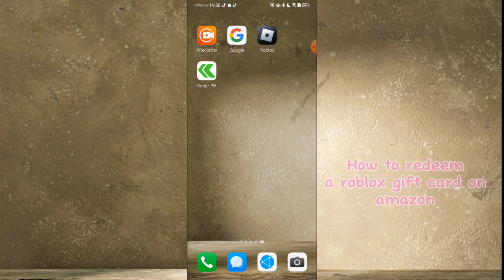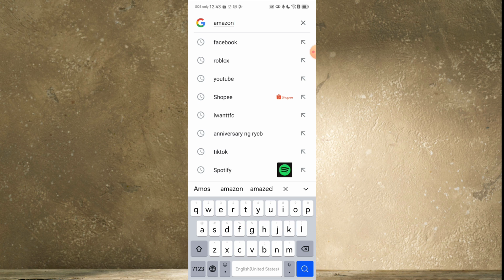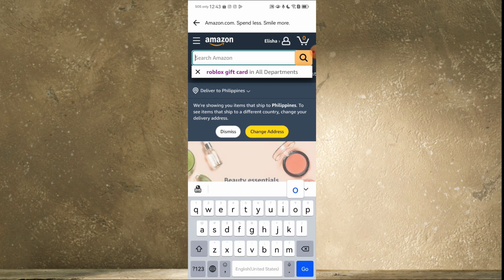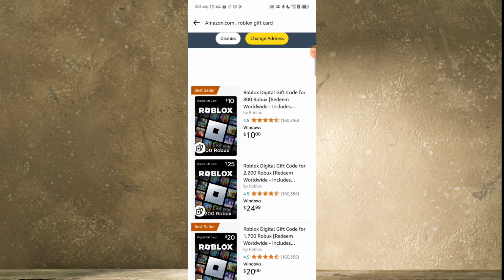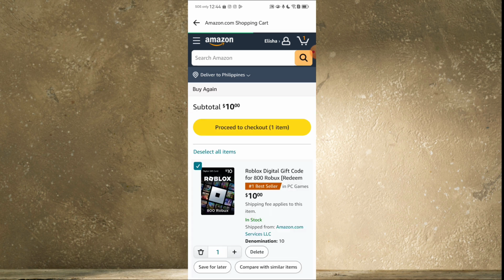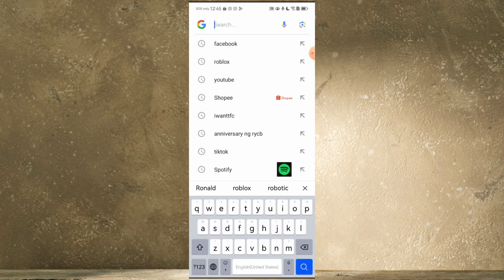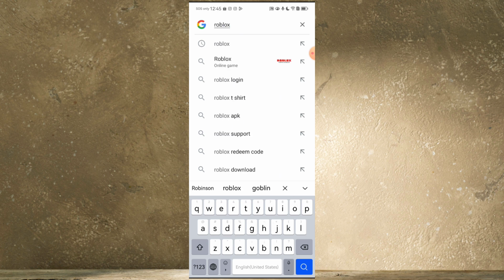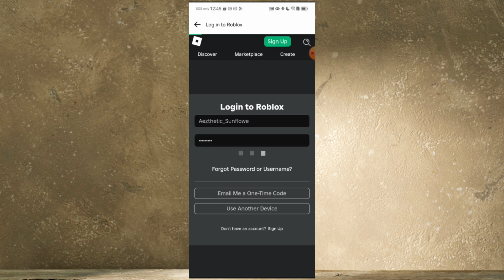How to Redeem a Roblox Gift Card on Amazon | Step-by-Step Guide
Hey Roblox fans! 🎉 Got a Roblox gift card and ready to unlock some awesome content? 🚀 In this video, we'll guide you through the simple steps to redeem your Roblox gift card on Amazon! 🛍️✨

Why redeem a Roblox gift card?

Access exclusive in-game items and upgrades! 🌟🛡️
Enhance your gaming experience with Robux! 💰🎮
It’s super easy and fast! ⏱️✅
In this tutorial, you’ll learn:

How to find the Roblox gift card section on Amazon. 🔍📲
Step-by-step instructions to enter your gift card code. 📝🔑
Tips to ensure your Robux are added to your account seamlessly! 💵🎉
Whether you’re new to Roblox or a seasoned gamer, our clear and concise guide will help you redeem your gift card in no time! 🌈🕹️

Bonus Tips:

Learn how to check your Robux balance after redeeming the card! 💻📈
Discover additional ways to earn and use Robux for an enhanced gaming experience! 🌟🎮
So, if you’re ready to boost your Roblox adventures with some cool new items and Robux, hit play and follow along! 👍🔔

🌟 Join our gaming community and level up your Roblox experience with our helpful guides and tutorials! 🌟